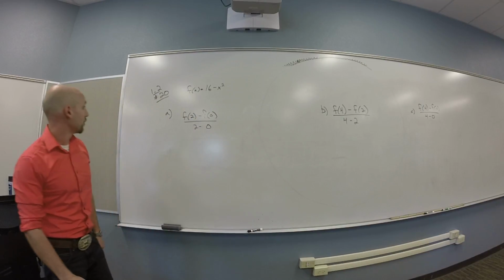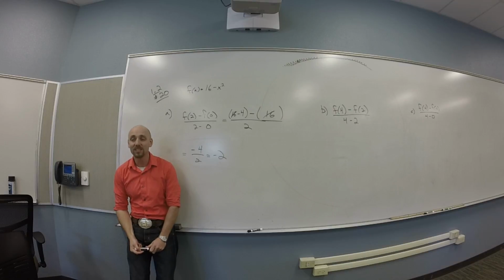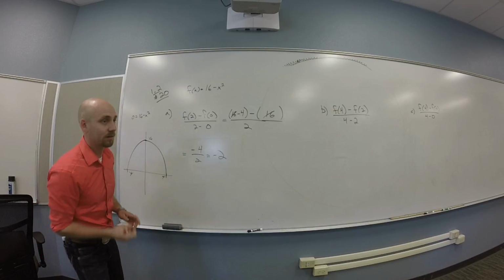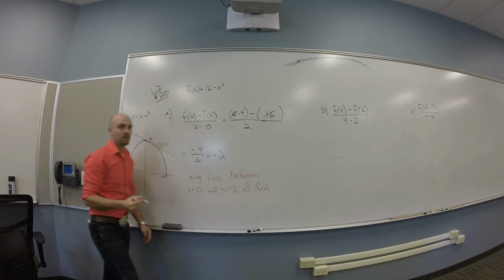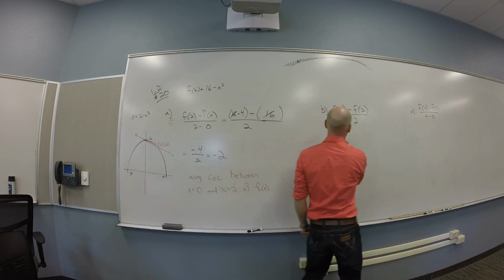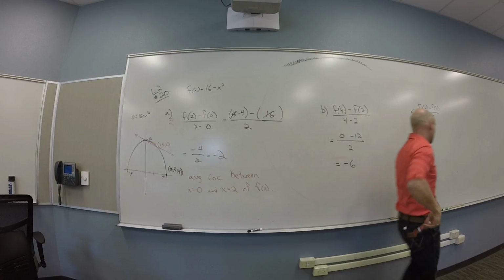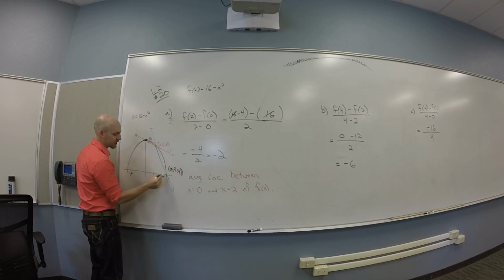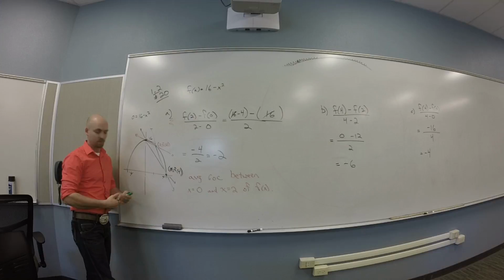Rates of Change - Example (1.2 #20)